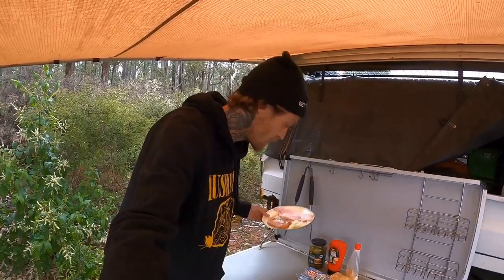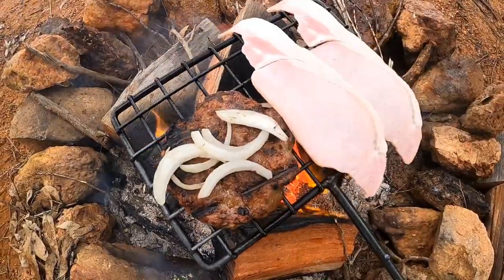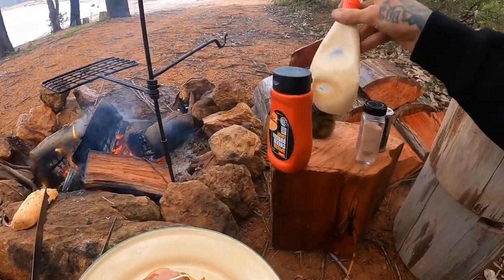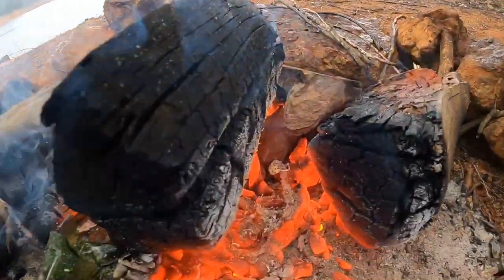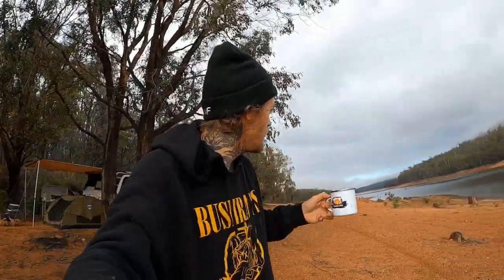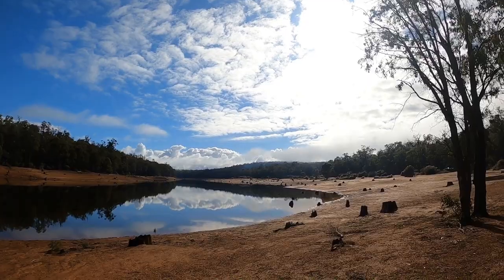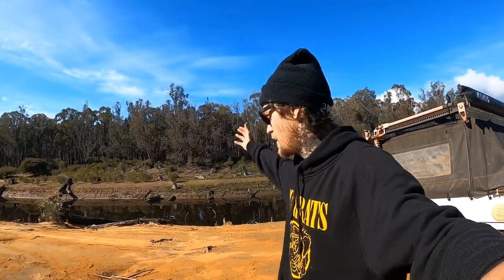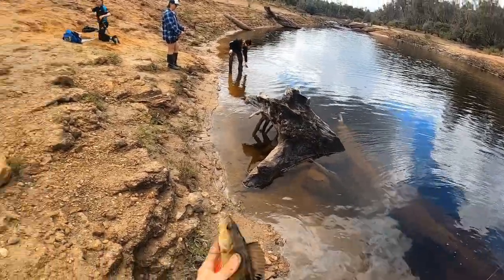Campfire Cheeseburgers | Solo Camp, Cook and Fish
Young Lee heads out on a solo session down at the Wellington Dam over a long weekend! Camping with the crowds, cooking up a campfire cheese burger in the rain on the new TJM metalworks mini camp stove! Followed up with chasing down some Redfin perch On the river!!

South Western Western Australia!!